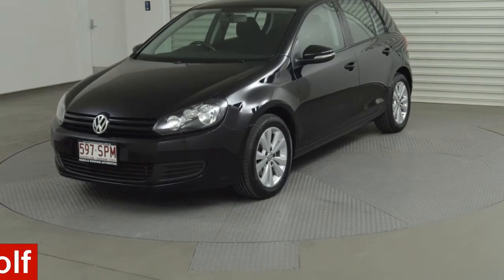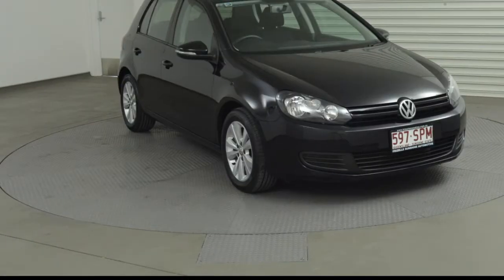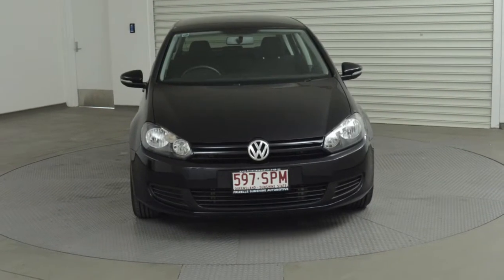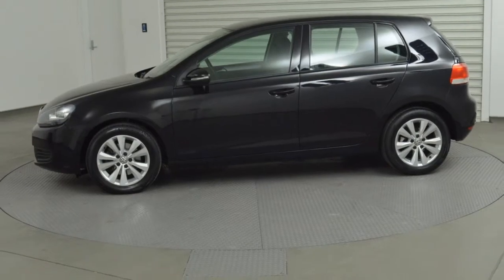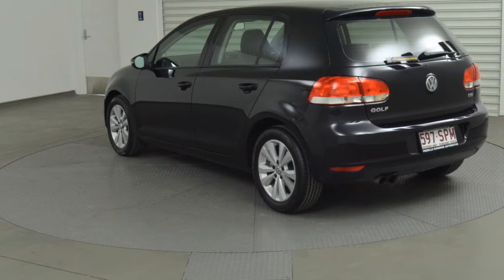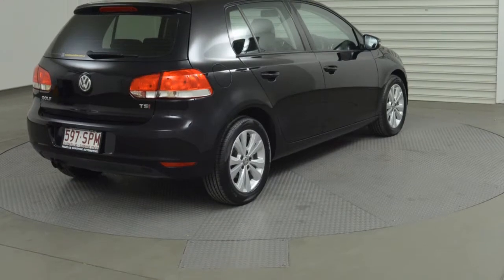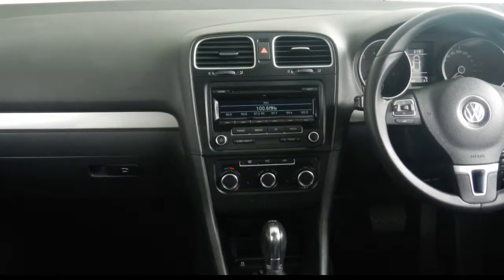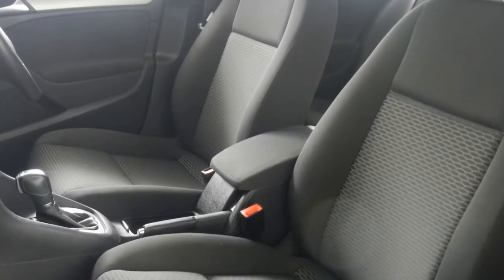2012 Volkswagen Golf VI MY13 90TSI DSG Trendline Black 7 Speed Sports Automatic Dual Clutch